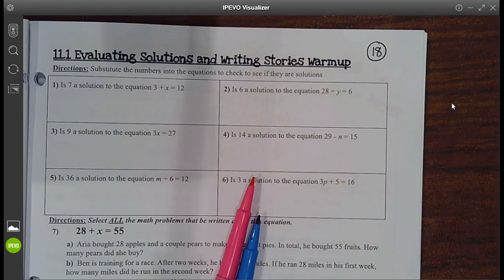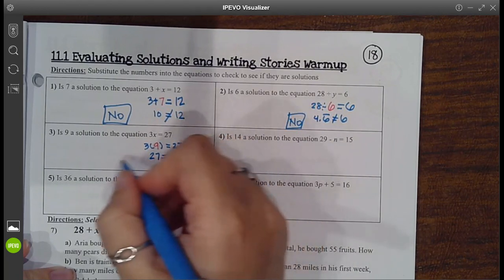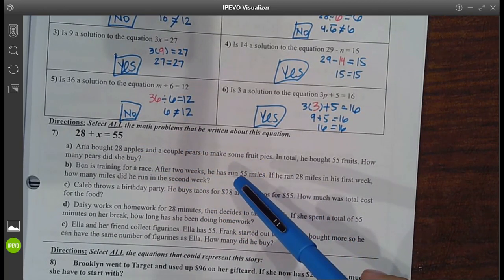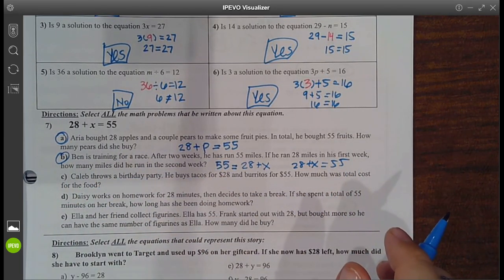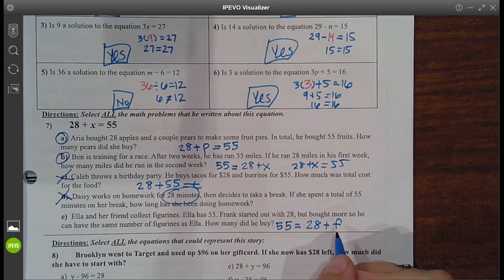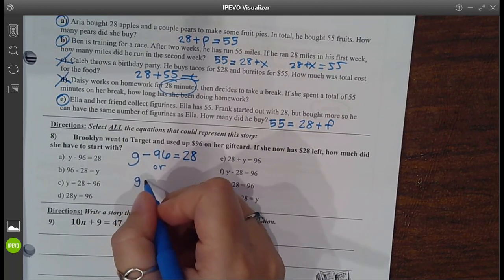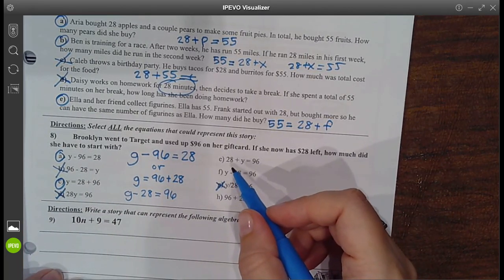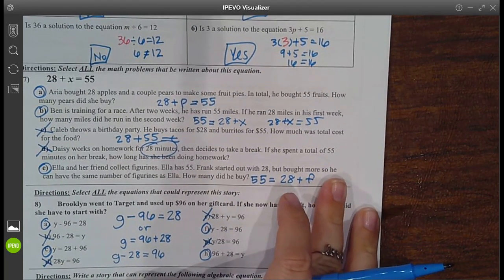VL-1118: Evaluating Solutions & Writing Stories WARM UP